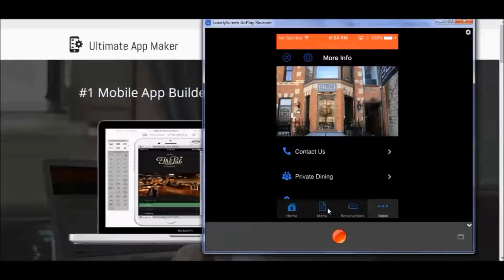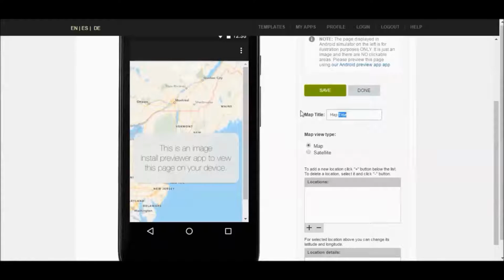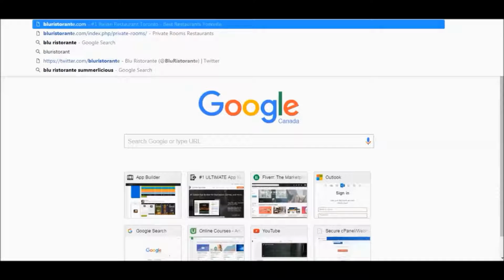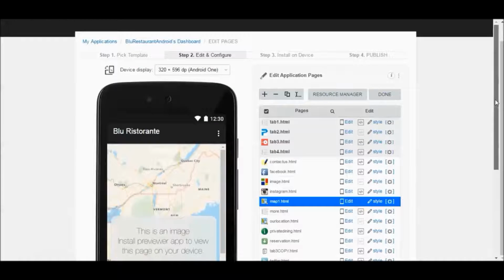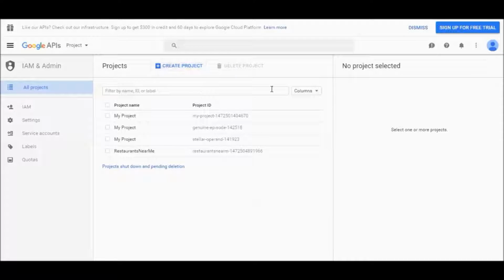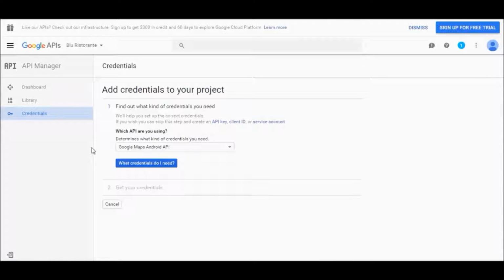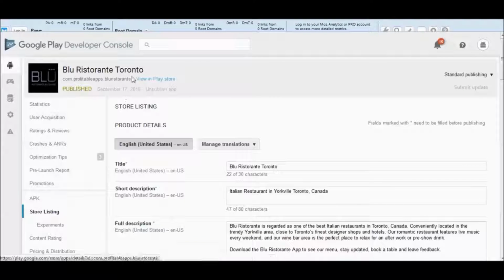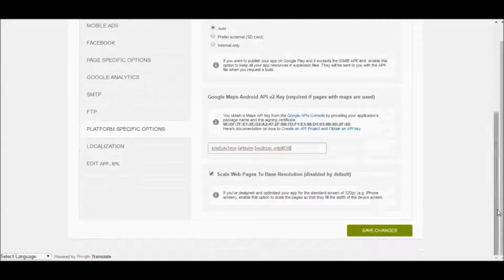How to Use the Map Page Type Feature + Create Google Map API Key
Step by Step - How to add a Google Map inside your App. You can use it for your main business location or include several locations for franchises or directories.